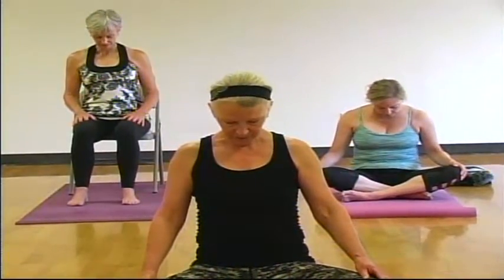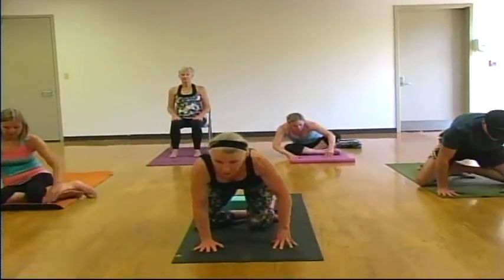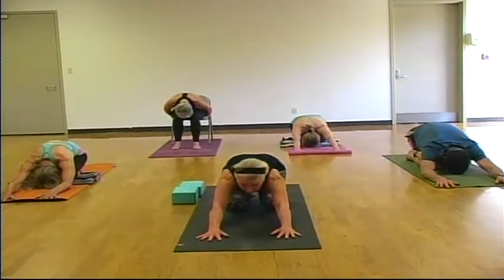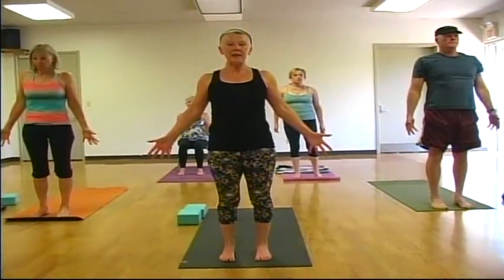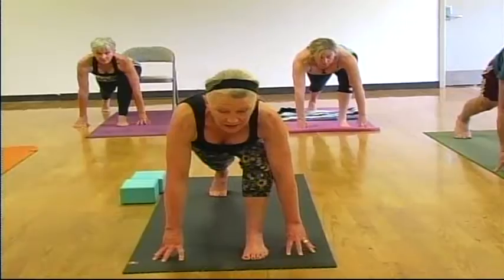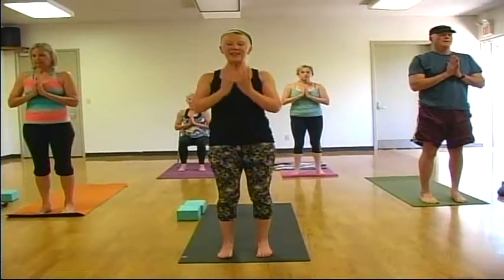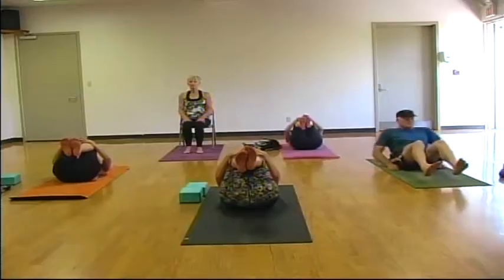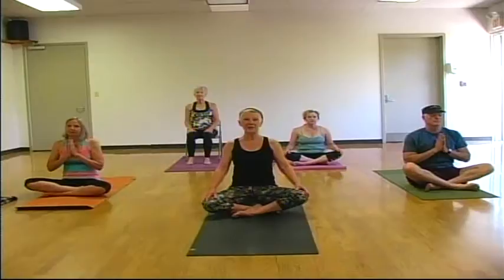Nevada Trails features a Yoga Show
Nevada Trails host and producer, Michael J. Smith, features "Yoga For Everybody" with instructor Susan Glasson.
"It's Your Yoga Kahle Style."